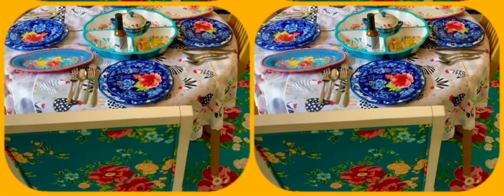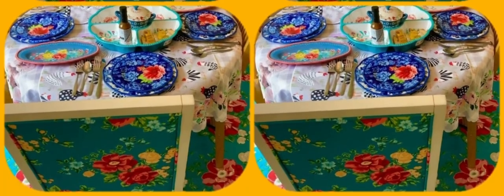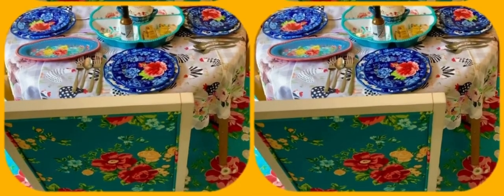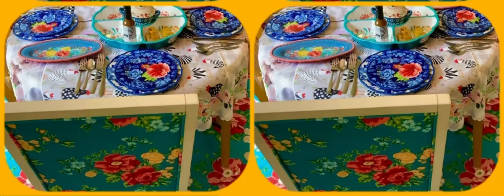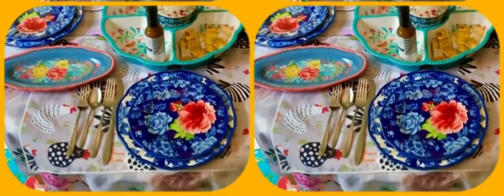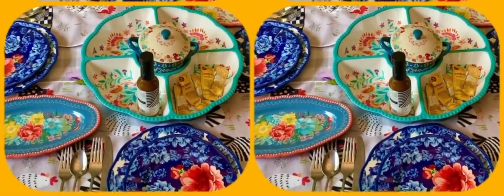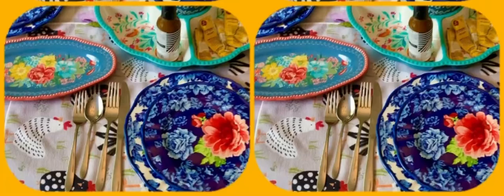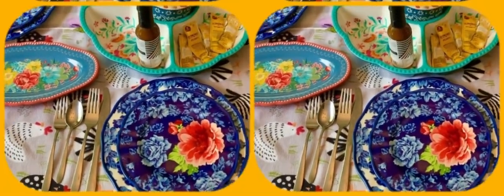HAPPY MOTHERS DAY